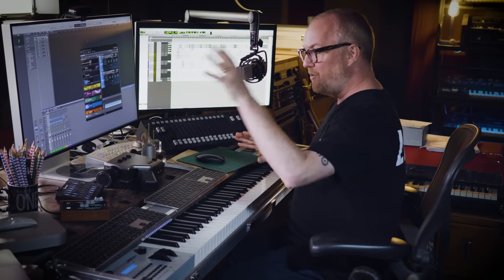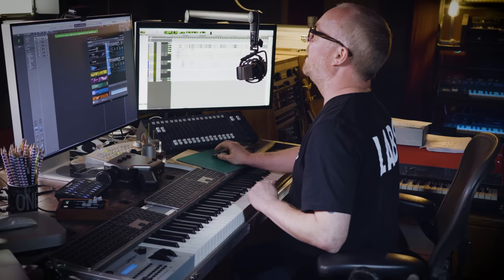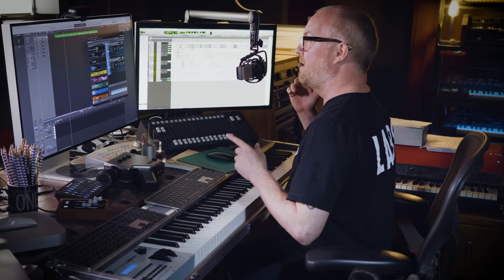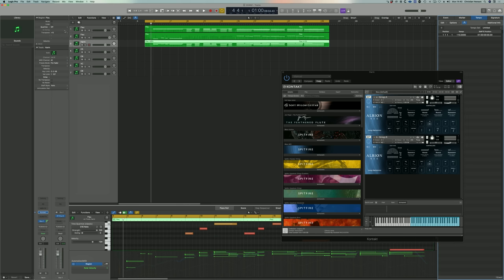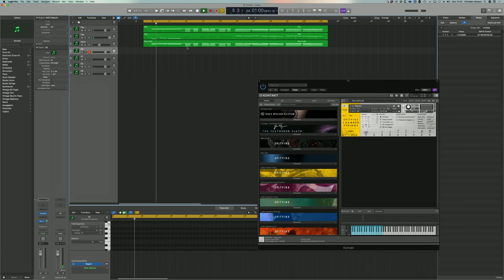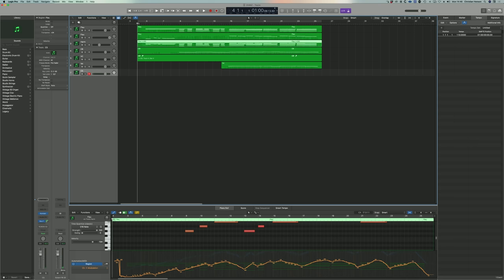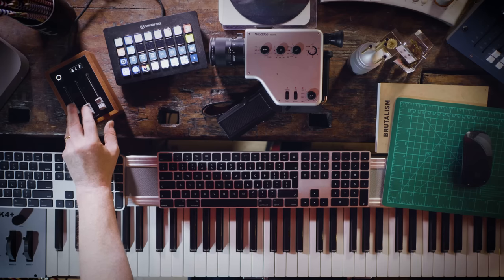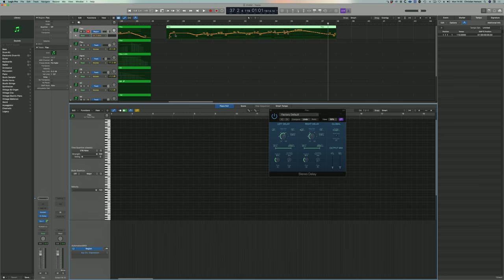MIDI Controller vs Writing With 2 Hands???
In this video I answer the age old question... if you're using your left hand on an MIDI fader controller how do you compose with both hands?

My current fader controller of choice is the Nuances controller built by hand by Pierre nauncescontroller.fr